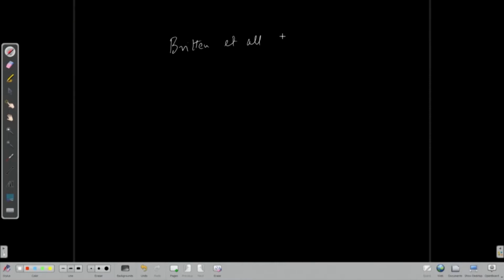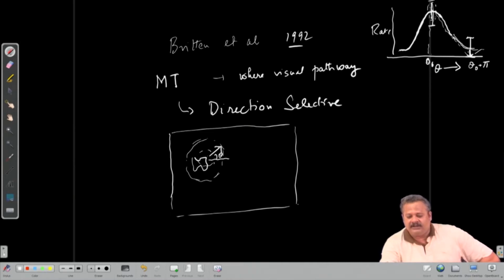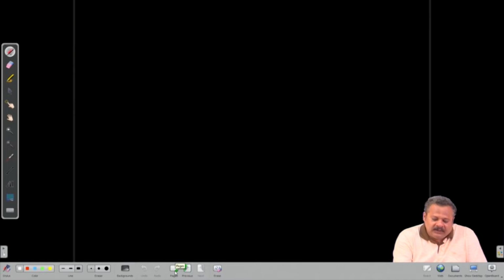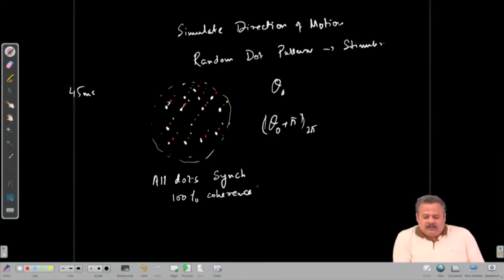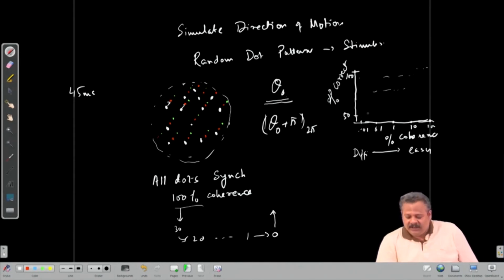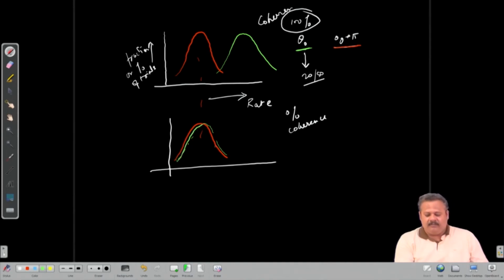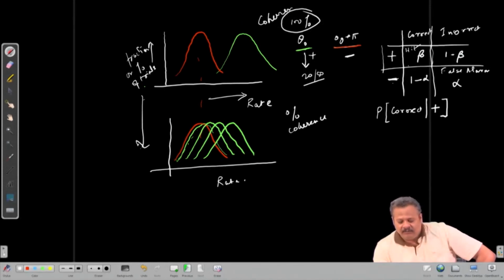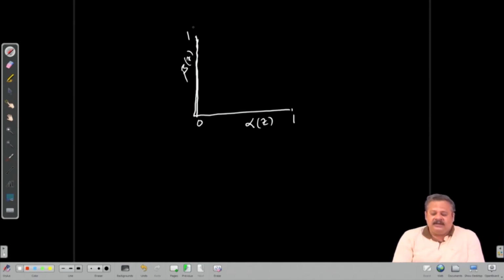Single Cell Deocoding - I_ Two Alternative Forced Choice task in Monkeys